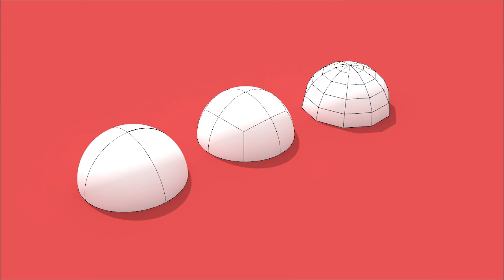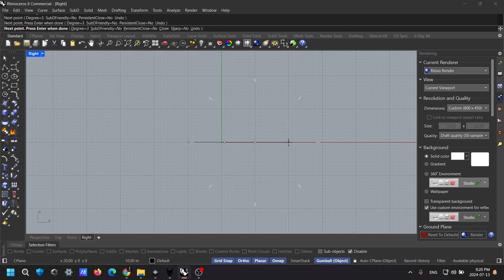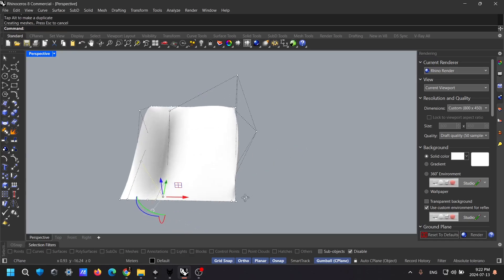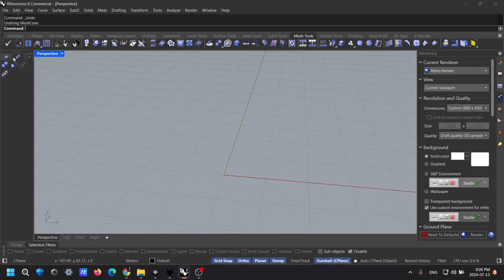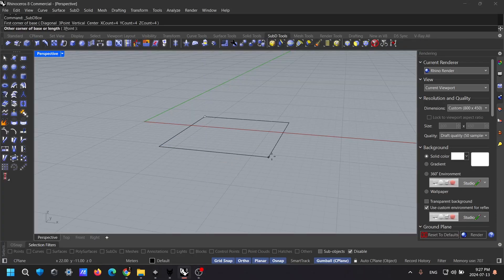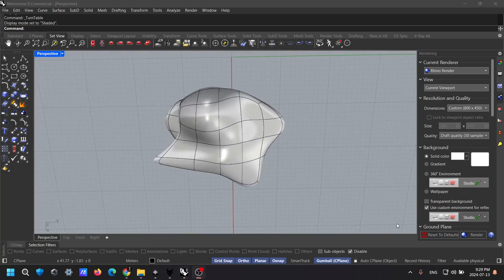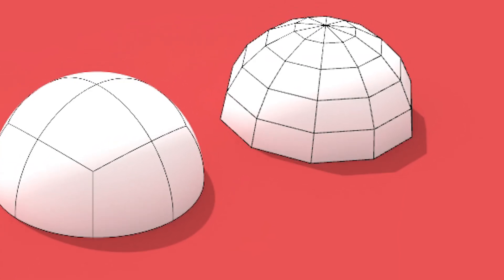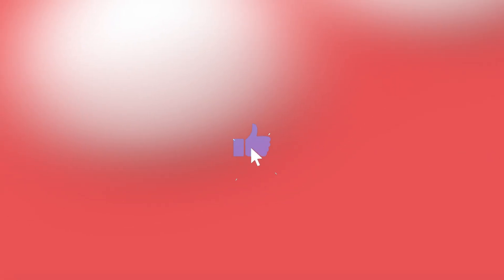Differences Between SUBD, NURBS, and MESH in Rhino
Today, we are diving into the fascinating world of 3D modeling in Rhino. We'll be exploring the differences between SubD, NURBS, and Mesh modeling. Whether you're a designer, architect, or hobbyist, understanding these techniques is essential for creating stunning models.